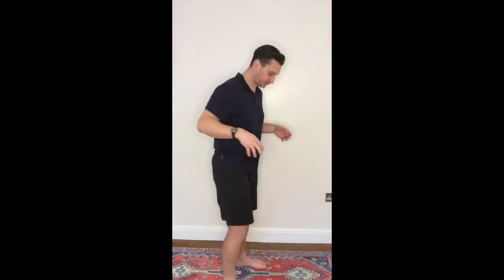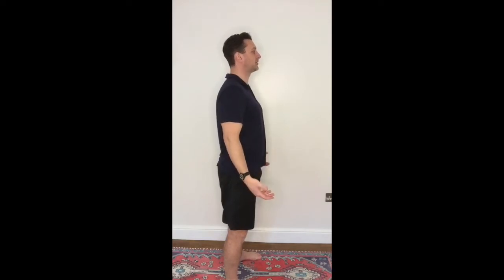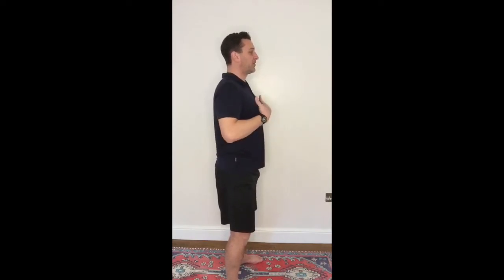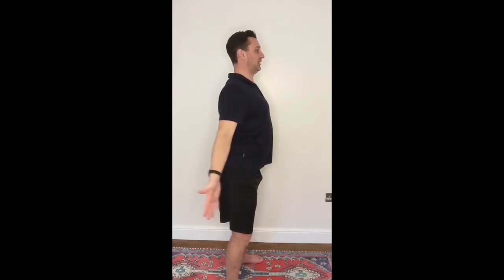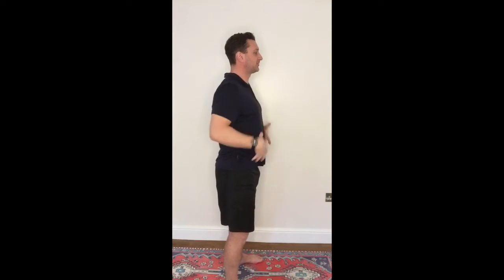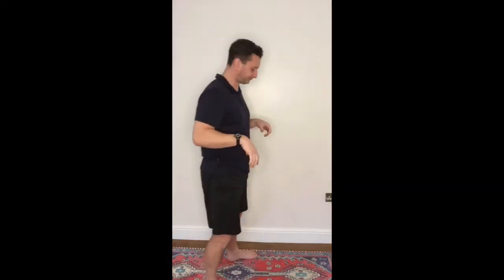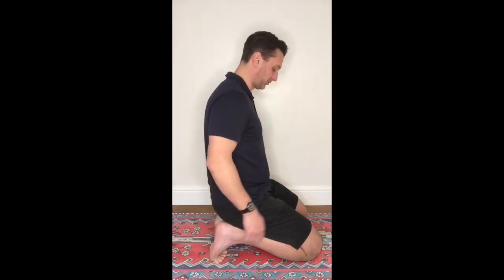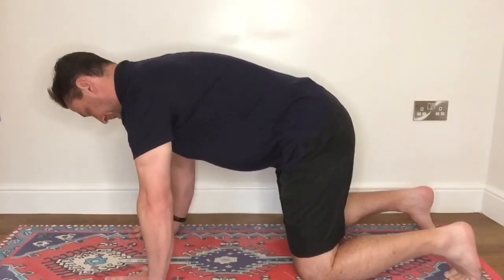Breathing Drill - Super man / Clark Kent AKA Spinal breathing [Hambledon Rehab]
The super man / Clark Kent drills
Like all good Marvel films stick around for the bonus content 🦸🏻‍♂️
(And yes I’m fully aware Superman is DC for the nerds 🦹🏻‍♂️)

These drills are great for creating / reinstating / improving the cerebrospinal fluid pump, segmental mobilisation of the pelvis, spine, ribs and cranium, visceral massage and improving lymphatic circulation. It’s also great for toning down the nervous system moving you to a more parasympathetic state ❤️

Practice for 2-5 minutes every day 😎

Any questions queries etc, please reach out 👨🏻‍🎓

Lastly this is most likely a new experience. You will suck at it. And you should. Our brains learn best through failure, so embrace it, practice it again and again. If you’re struggling record yourself doing it so you can better evaluate how you’re doing (dont do it in front of a mirror 👍)

Lots of you have been asking how you can support the clinic while we're closed. If you found this useful, and would like to make a donation, you can use this

This information should not be used to self diagnose or self treat  any health, medical, physical or psychiatric condition.
Don't use this information to avoid going to your healthcare professional, or to replace the advice they give you. Consult with your healthcare professional before doing anything contained in this content.
You agree to indemnify and hold harmless Hambledon Rehab, FitNash Limited, its officers, employees and contractors for any and all losses, injuries or damages resulting from any and all claims that arise from the use or misuse of this information.
Hambledon Rehab, FitNash Limited makes no representation about the accuracy or suitability of this content.